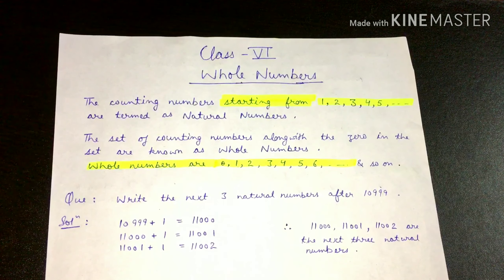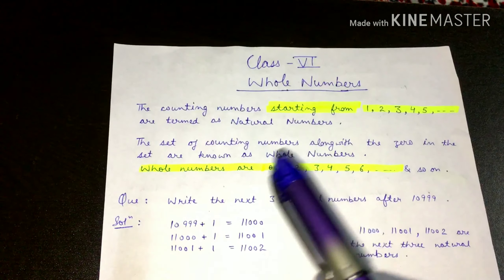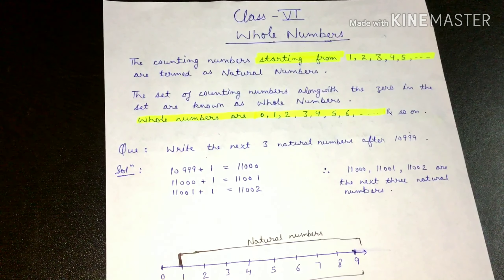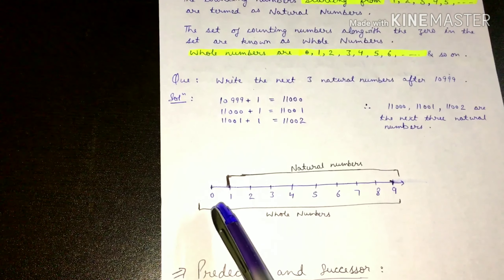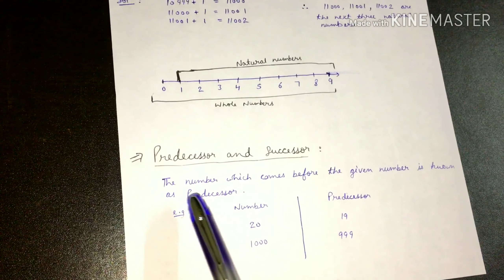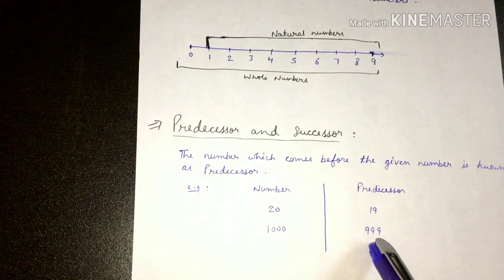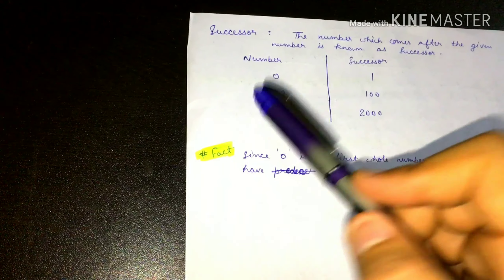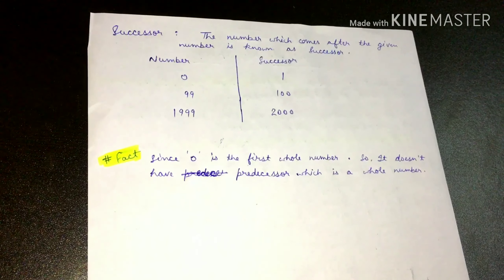Whole numbers & Natural numbers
Introduction to Whole numbers & Natural numbers , Predecessor & Successor !